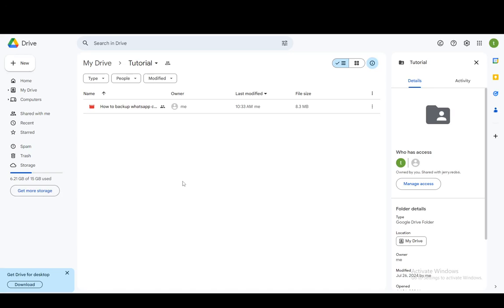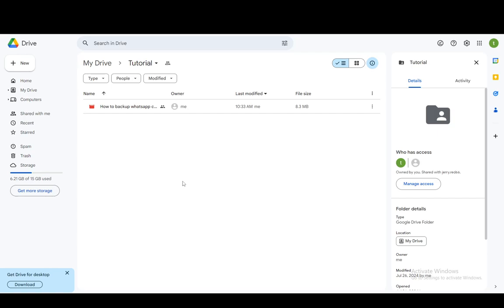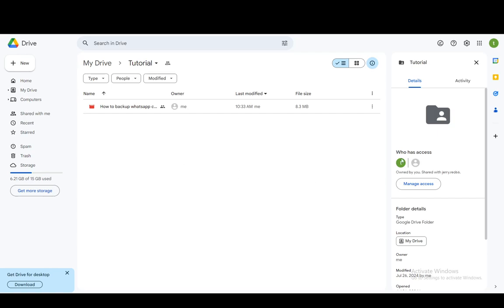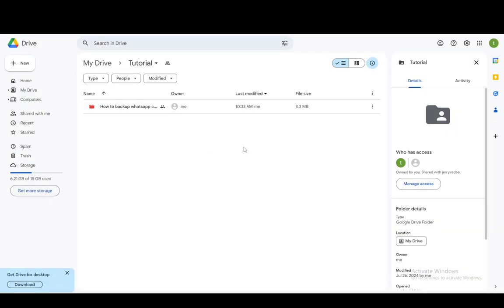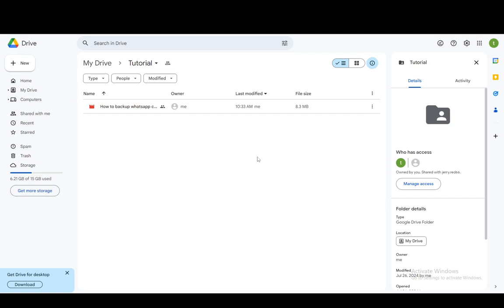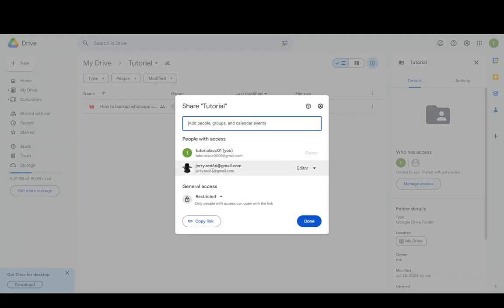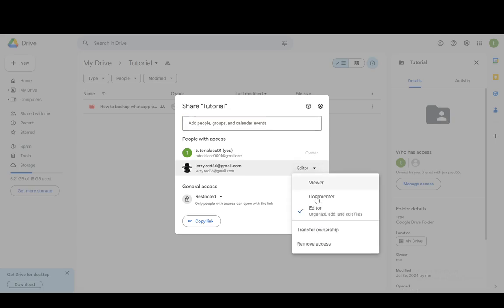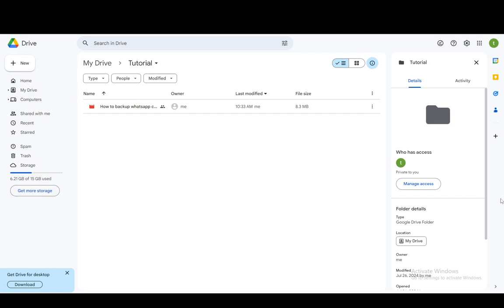How To Remove Request Access From Google Drive Tutorial